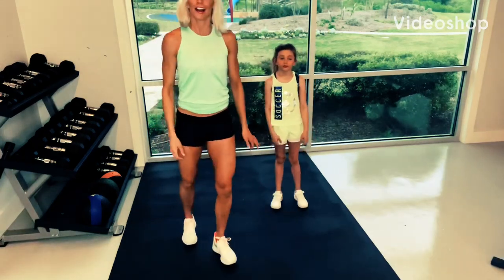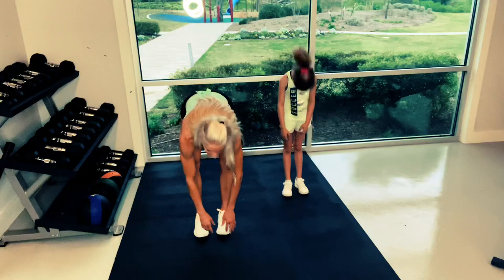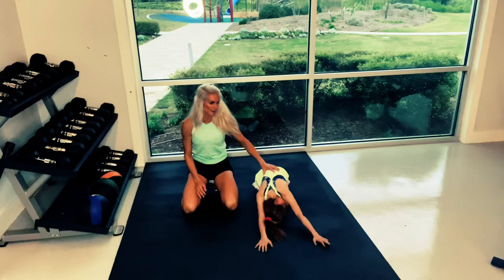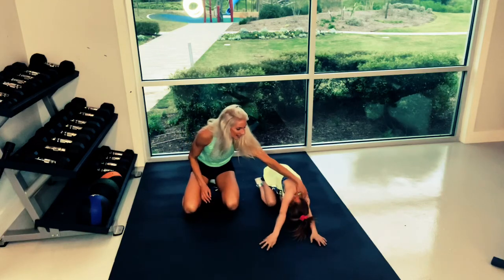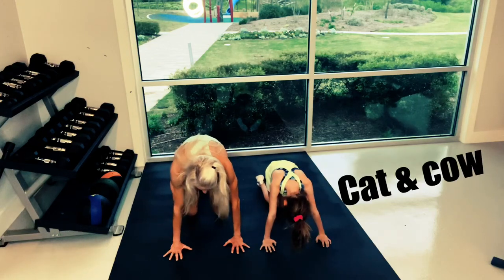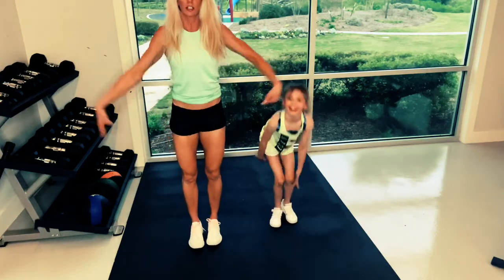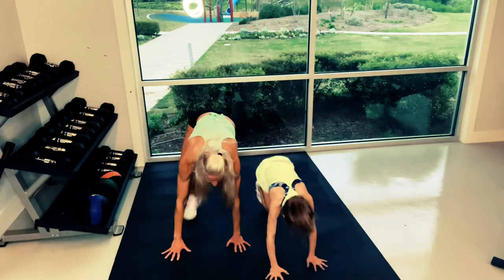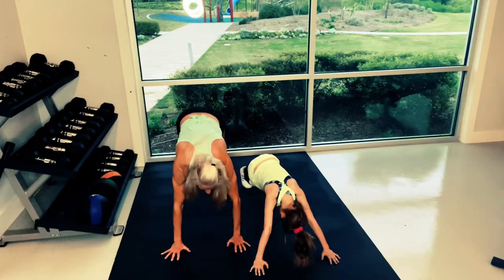Yoga flow for kiddos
Moving  your body changes your mood